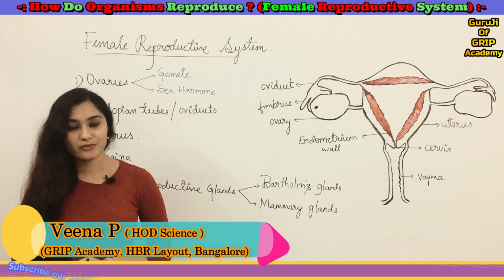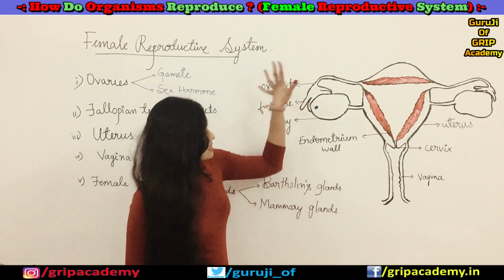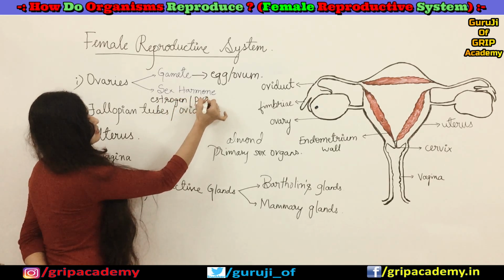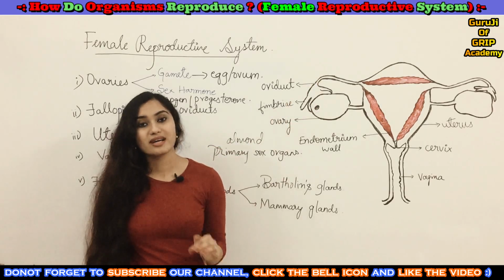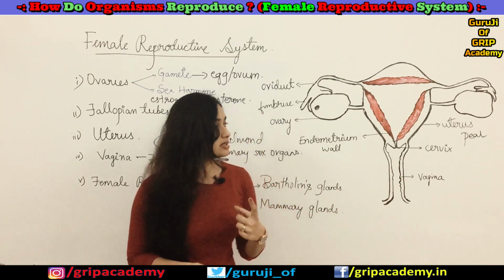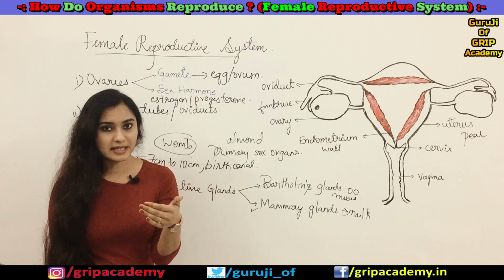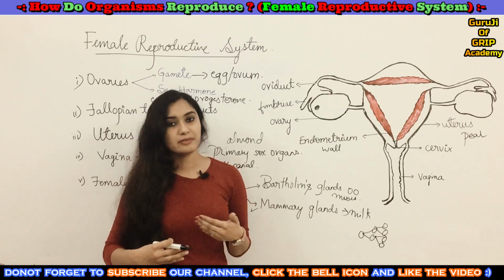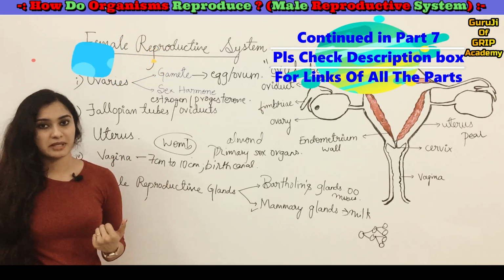FEMALE REPRODUCTIVE SYSTEM | How Do Organisms Reproduce? | Part 6 | Class 10 CBSE/SSLC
In this video we will be learning about the FEMALE REPRODUCTIVE SYSTEM in humans .
            All the topics has been explained very nicely by Veena Mam so watch the video completely and for other parts of this chapter see below. Links of all the parts are given below. Thanks :)